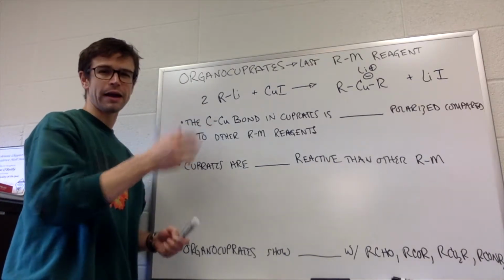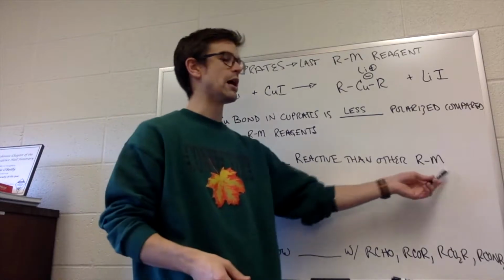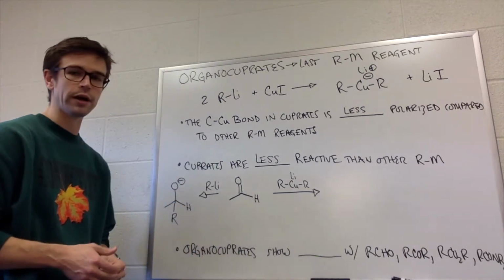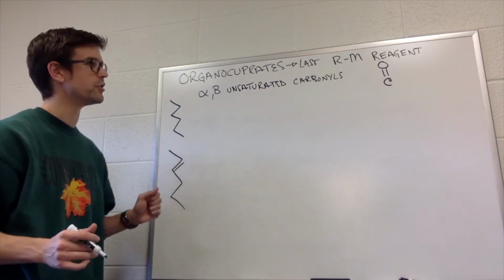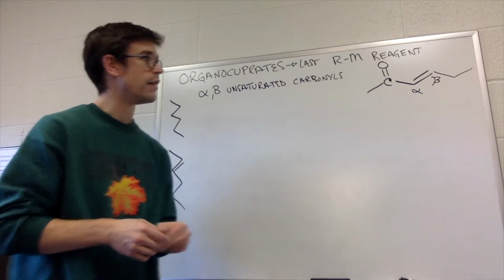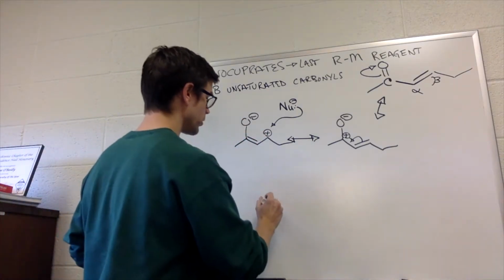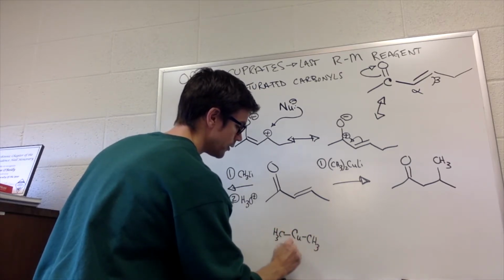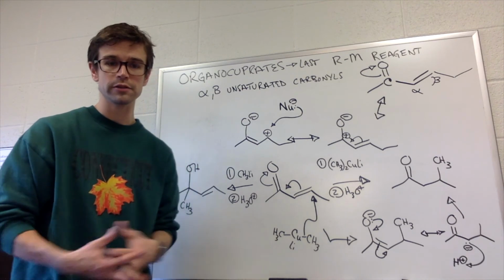Organocuprates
Overview of organocuprates and their reactivity.